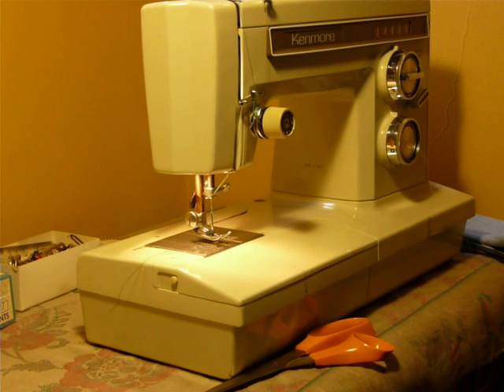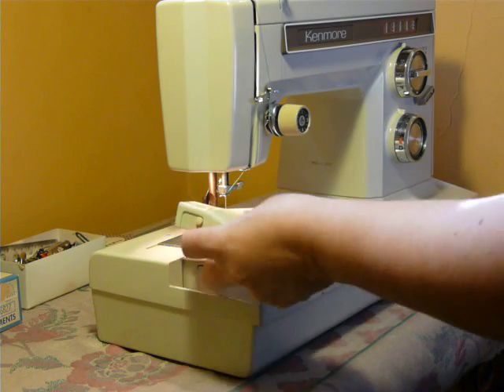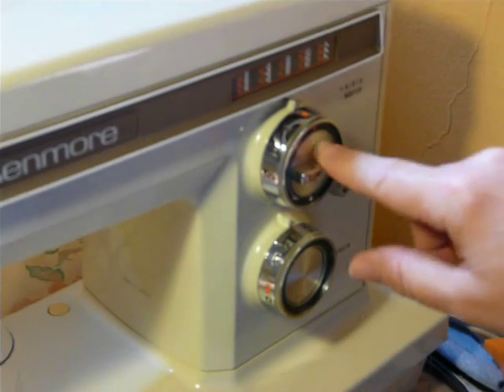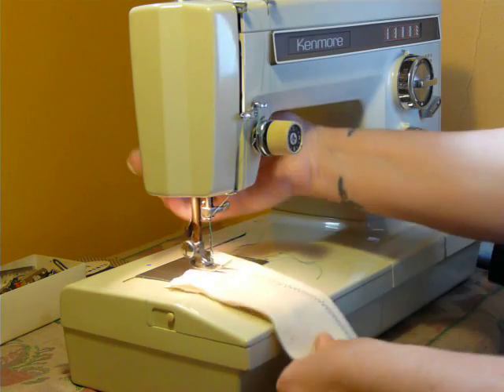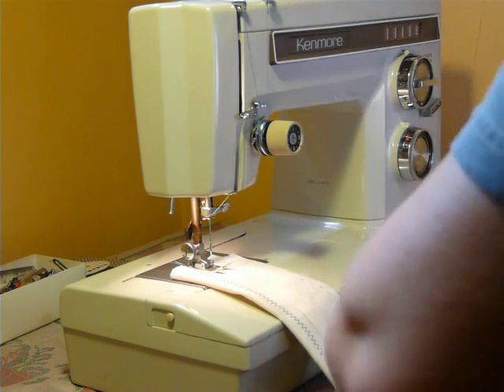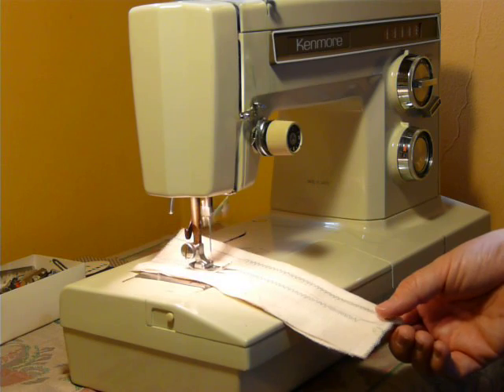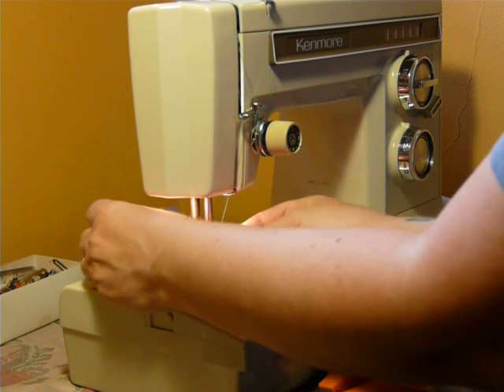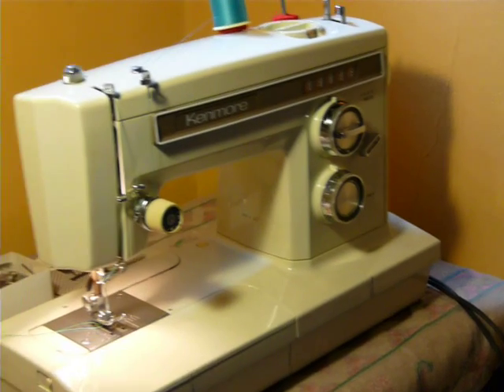NIFTYTHRIFTYGIRL: KENMORE CONVERTIBLE 1660 SEWING MACHINE